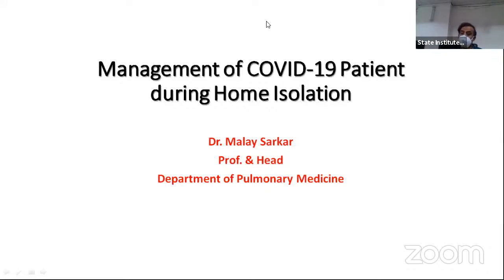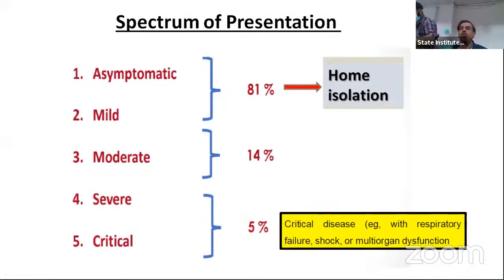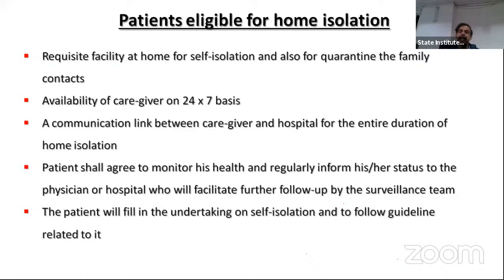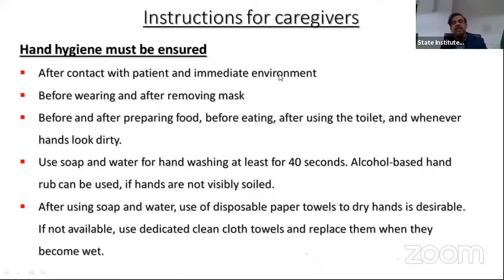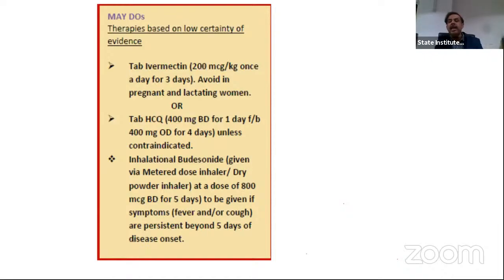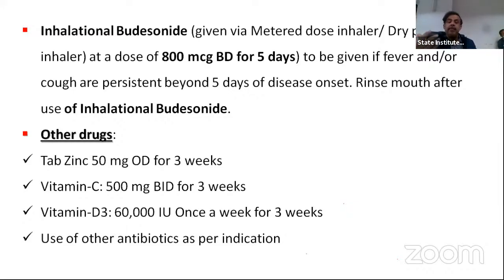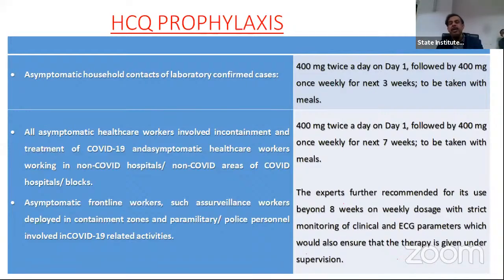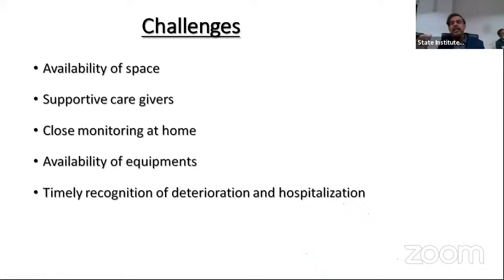Management of COVID-19 Patient during Home Isolation in 2nd Wave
Dr. Malay Sarkar (Professor & HOD ) Department of Pulmonary Medicine IGMC Shimla on dated 9th May,2021 at 11.00 Am to 12.30 PM